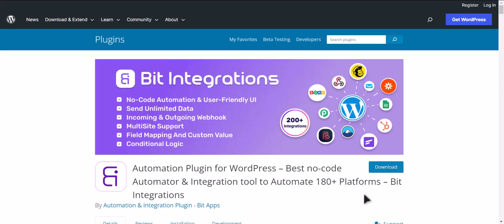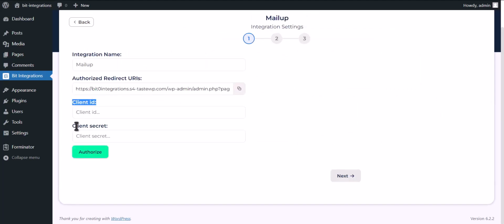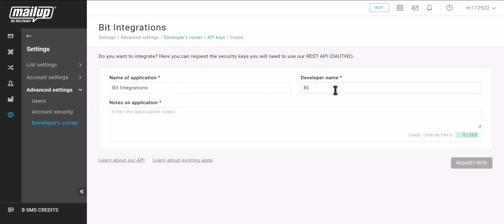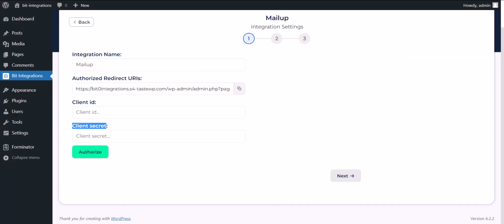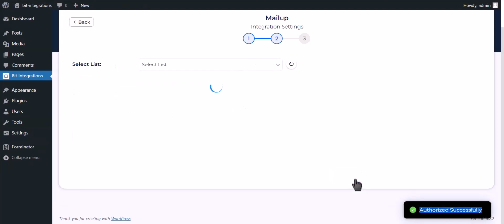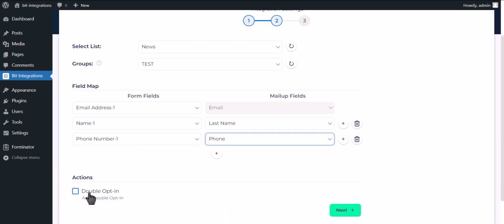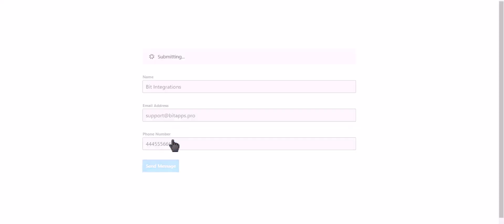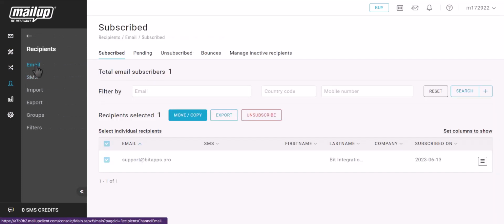Integrating Tripetto Form with Mailup | Step-by-Step Tutorial | Bit Integrations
📧 Enhance your email game with the perfect harmony of Tripetto Forms and MailUp! In this tutorial, we unveil the seamless integration of TripettoForm with MailUp (MailUp: the all-in-one email and SMS delivery solution featuring robust email marketing tools and SMTP relay) through the Bit Integrations WordPress plugin.

🚀 Elevate Your Email Outreach:
Witness the magic unfold as we demonstrate the effortless synchronization of Tripetto Forms and MailUp – a match made in email marketing heaven!

🎥 Join us as we guide you through the step-by-step process of seamlessly integrating Tripetto Forms with MailUp using the Bit Integrations WordPress plugin. Witness these two platforms join forces to elevate your email communication strategies.

Key Highlights:
✅ Detailed walkthrough of integrating Tripetto Forms with MailUp using the Bit Integrations WordPress plugin.
✅ Unlock the potential of MailUp’s cutting-edge email marketing features and SMTP relay capabilities.
✅ Leverage the power of Bit Integrations to establish a seamless connection between Tripetto Forms and MailUp for optimized communication.

💌 Witness the perfect marriage of Tripetto Forms and MailUp, amplified by the Bit Integrations WordPress plugin. Elevate your email outreach with this dynamic synergy! 💌